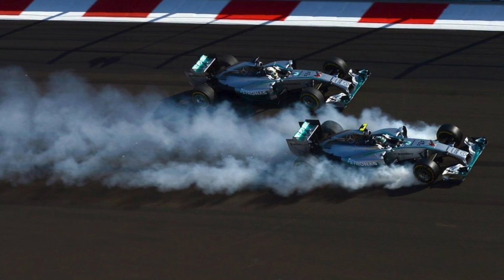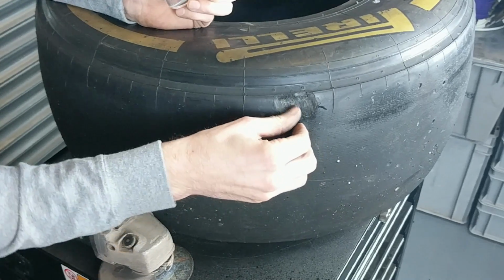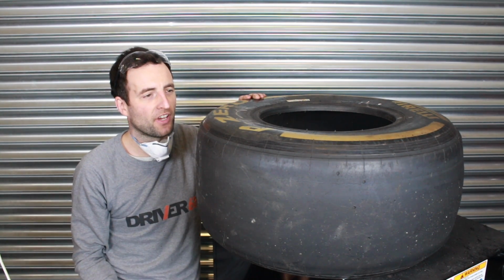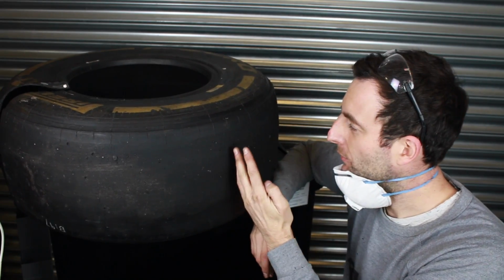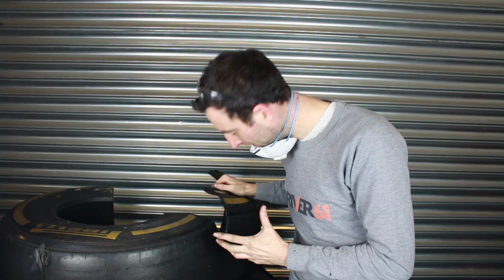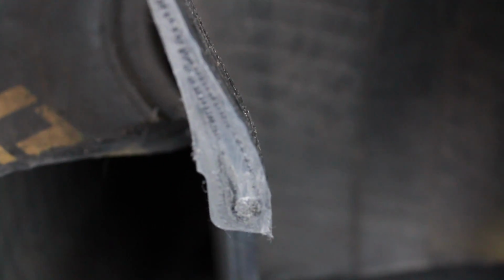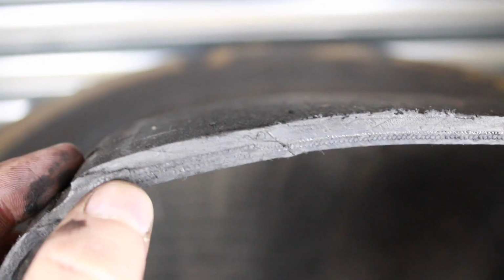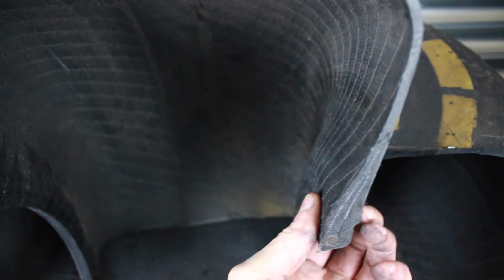What's Inside an F1 Tyre? | F1 Engineering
In this video, I open up a Pirelli Formula One tyre to find out what's inside and explain the structure.

As I mention in the video, I'm not an expert in the construction or materials used to make an F1 tire, I was just very interested to see what's inside.

Thanks to Mansell Motorsport for allowing me to raid their stores destroy an old tyre!

★ 1-2-1 COACHING! Want to be faster on track? Let me teach you the practical side of these tutorials during my 1-2-1, highly-efficient training days

★ NEED SOME KIT? Check out the Driver61 Motorsports store where you can find everything you need for racing, including racewear, car prep and workshop equipment

★ F1 LOVERS! My F1 reaction videos (including my reaction to incidents throughout the season and classic races such as Senna v Prost, Schumacher v Hill and tons more)